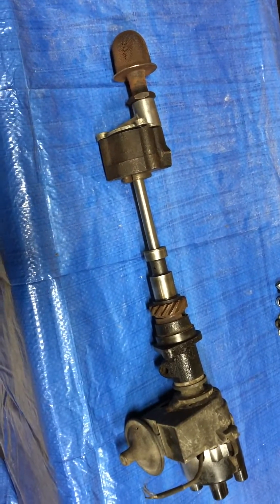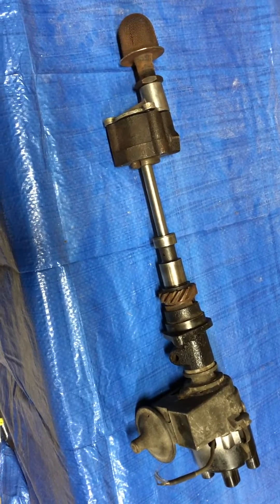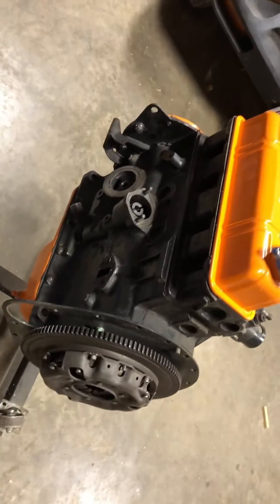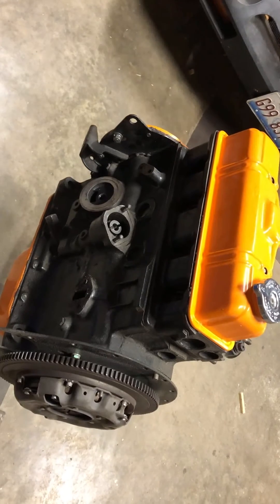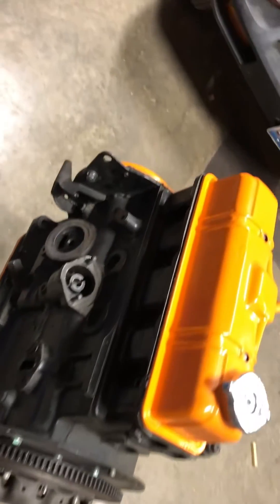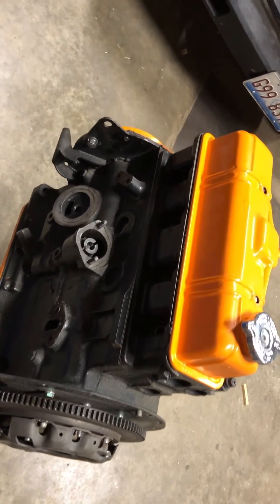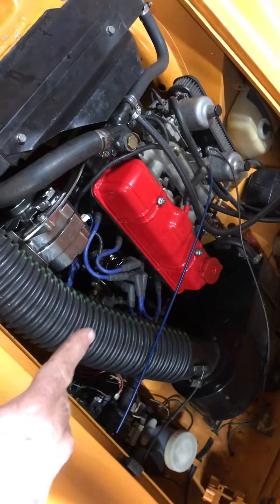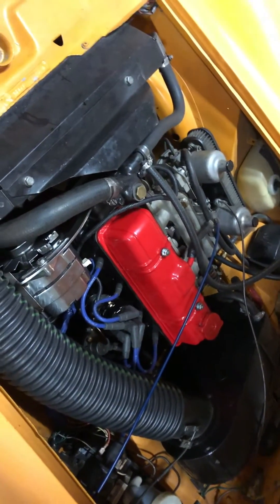Setting the timing gear (Midget/Spitfire 1500) video1of6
JMAC Engine Shop Training video 1 of 6
In these videos on setting the timing I outline how to set the valve timing on a Spitfire/Midget 1500 from describing the complete drive to having the timing gear aligned with the oil pump shaft and having the distributor pointing in correct direction for this engine.